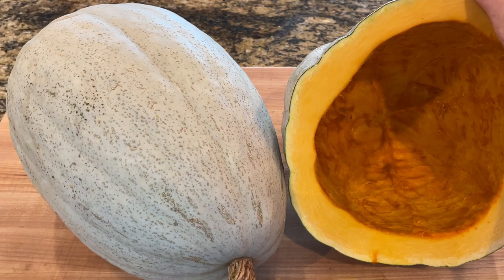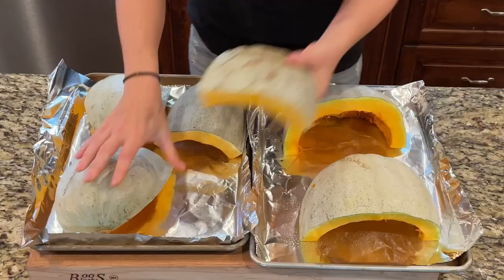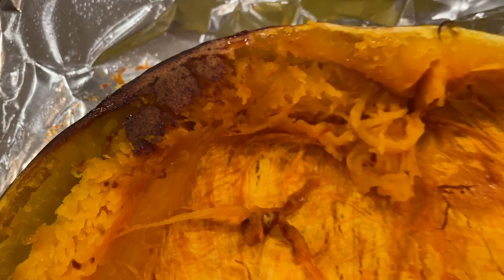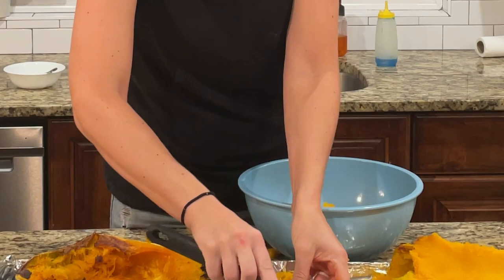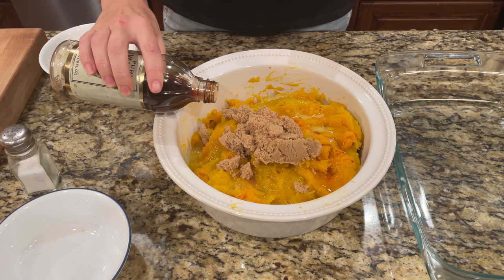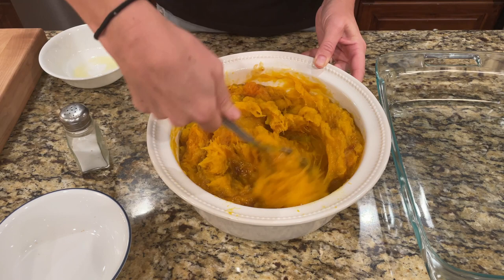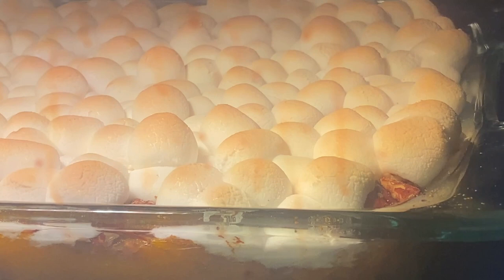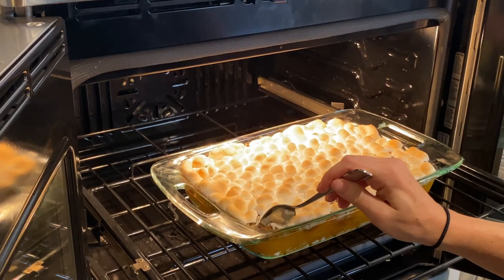Marshmallow and Pecan Topped Sweet Squash Side Dish: No Yams this time, try it! //TheFlowerFanatic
Mix it up from sweet potatoes or yams with this roasted squash recipe. There are several squash types that will work, however this special variety happens to be exceptional. For a link to get Hopi Gray seeds look below. You can also click the link in the video. Let me know if you make it in the comments section.